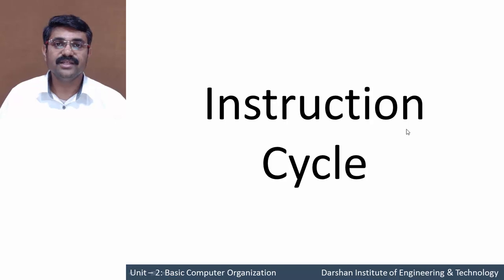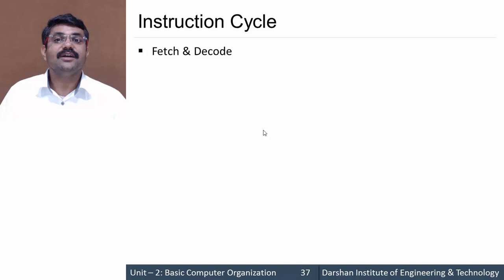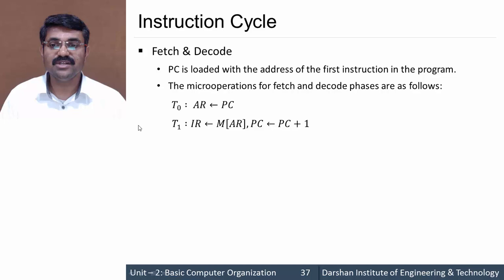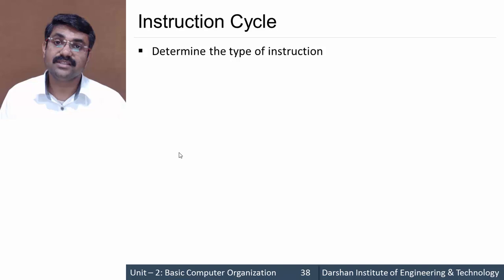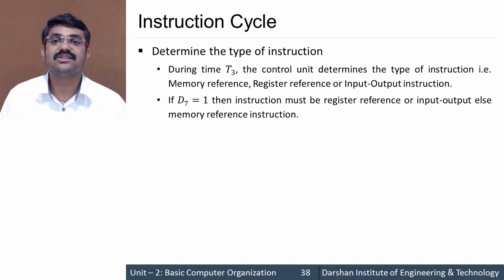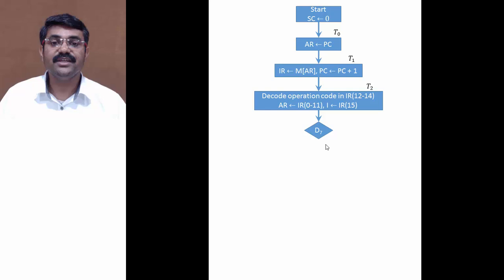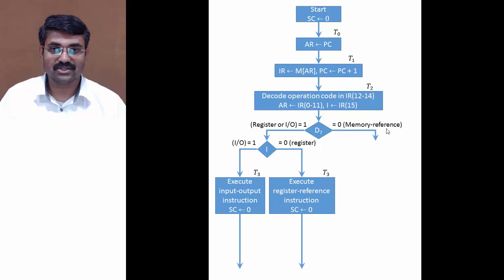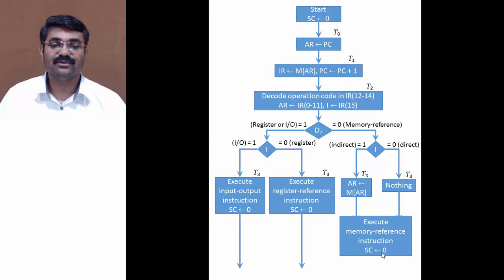2.05 Instruction Cycle